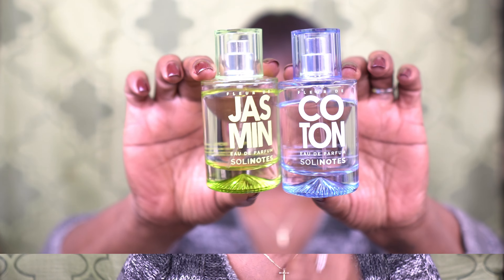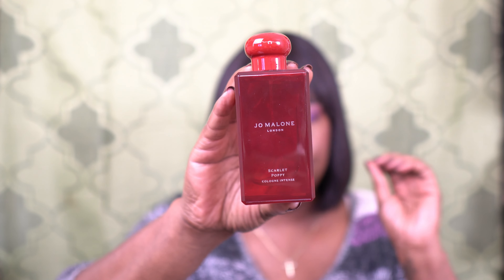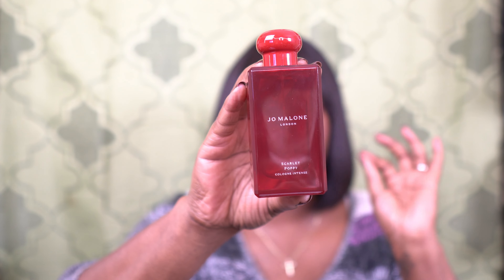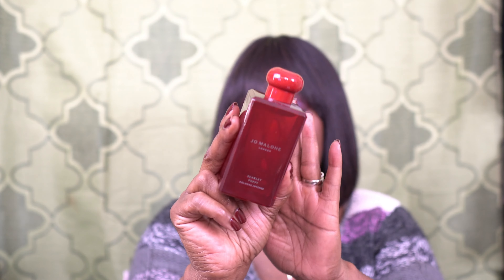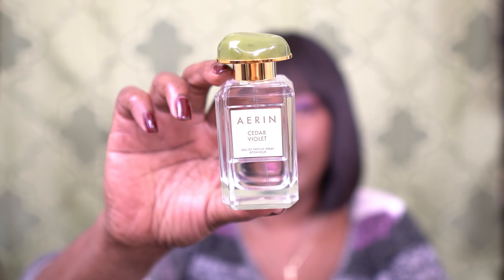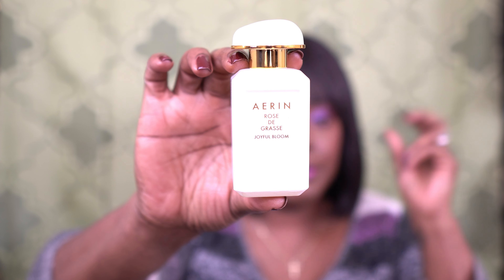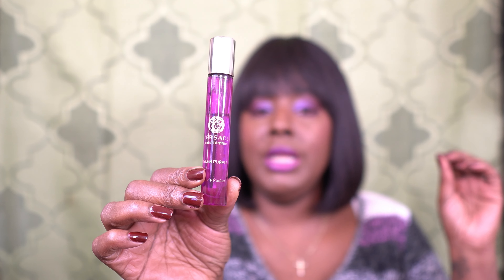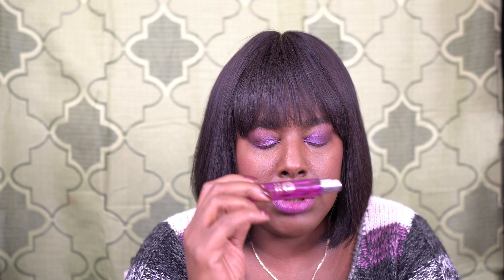Top 5 Perfumes Vlogmas day 4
Let's see what are my top 5 perfumes of 2023.

What's on my face
Eyes:
Eyeliner:
Mascara:
Primer:
Foundation:
Concealer:
Setting Powder:
Contour:
Bronzer:
Blush:
Highlighter:
Lips:
My Foundation Shades
Tom Ford 11.5
Mac NW48
PML Skin Fetish Deep 31
Too Faced Born this way Hazelnut
Charlotte Tilbury Airbrush Flawless #14
Aj Crimson 6.5
Fenty 440
NYX Can't Stop Won't Stop  Cocoa